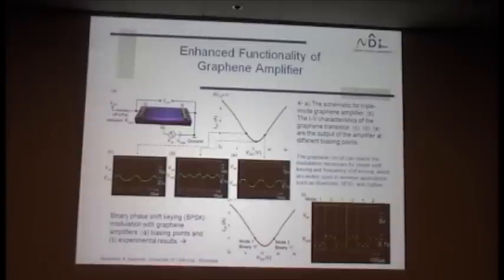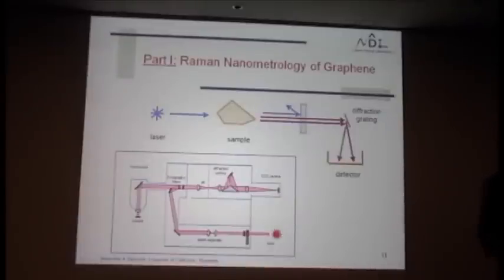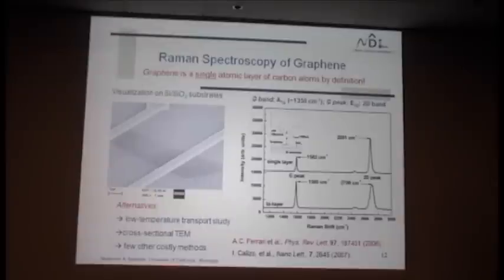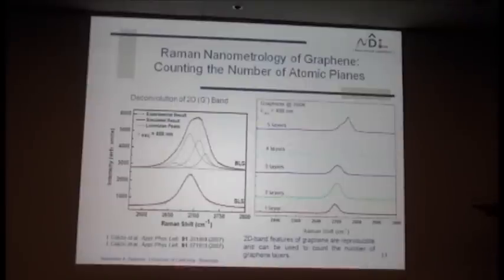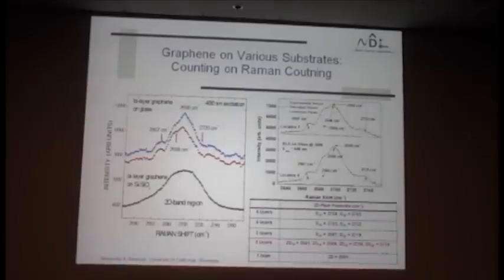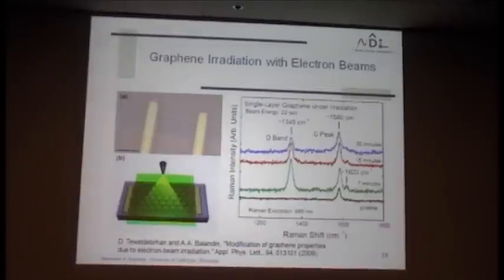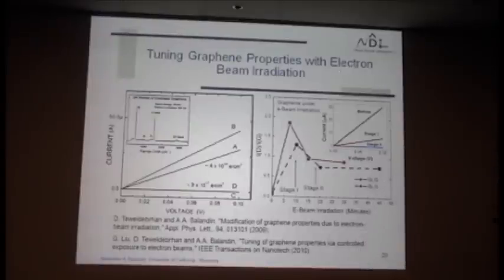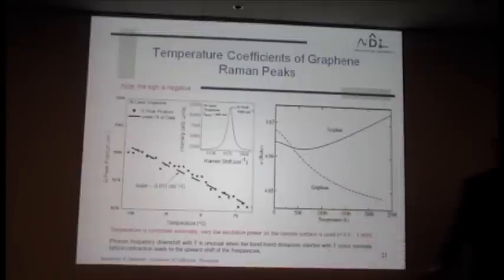A talk on "Graphene: Properties and Applications" - Part 2 of 5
In this colloquium talk, Professor Alexander Balandin overviews some of graphene's properties, and discuss possible applications, focusing on the work conducted at UC-Riverside. Specifically, Balandin talks about the use of Raman spectroscopy as nanometrology tool for graphene; measurements of the lattice (phonon) thermal conductivity of "free" graphene; unique features of the acoustic phonon transport in 2D crystals such as graphene; electron-beam irradiation effects on graphene; design and fabrication of graphene field-effect transistors; and measurements of the electronic 1/f noise in graphene devices. Balandin concludes with my prediction of possible graphene's practical applications.